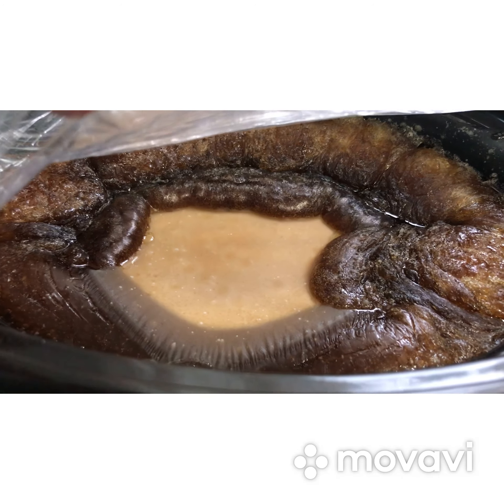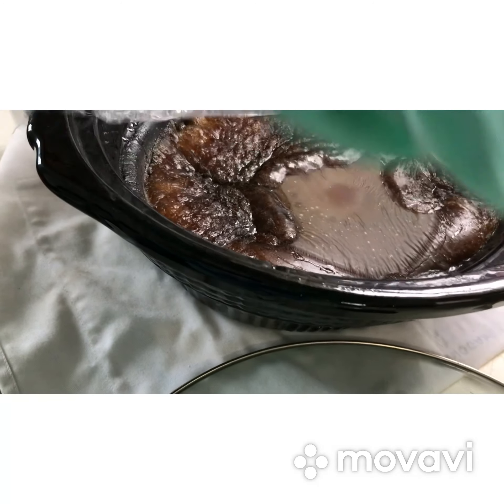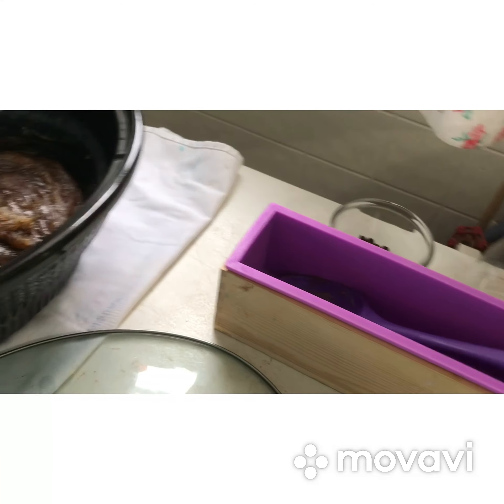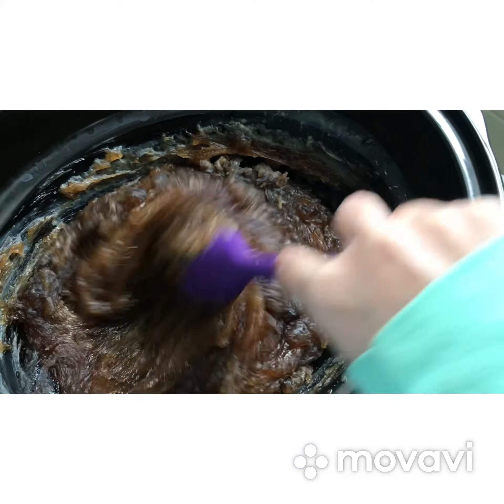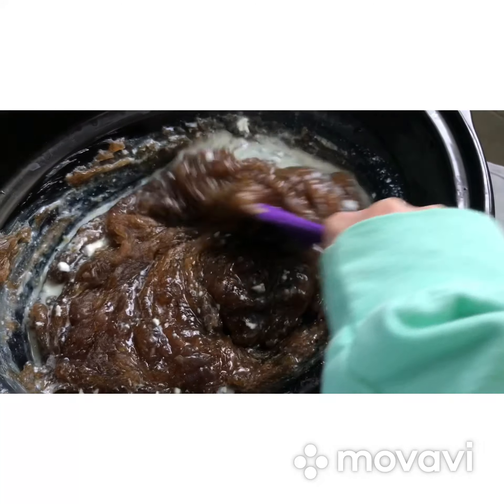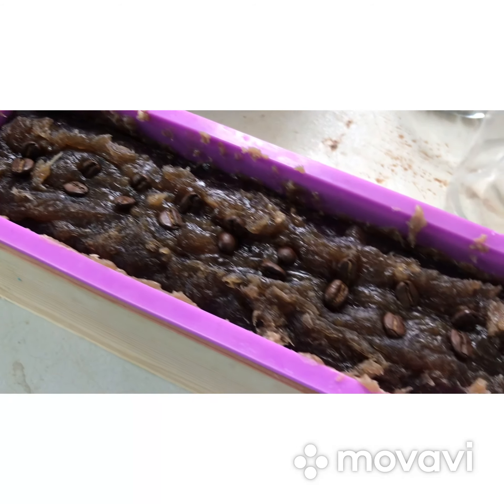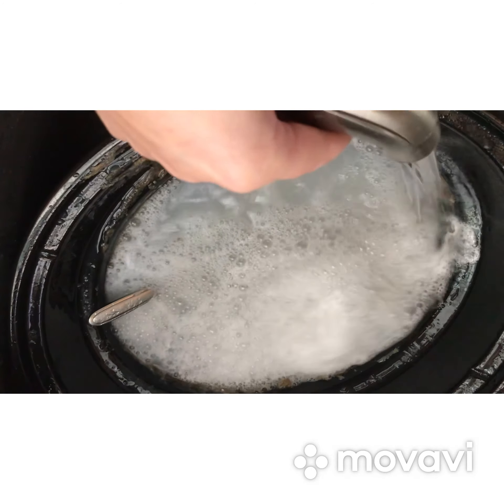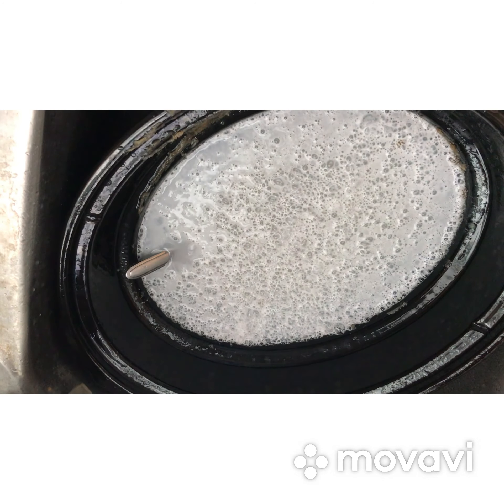Soapin it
Making coffee soap.  Such an interesting process enjoy.